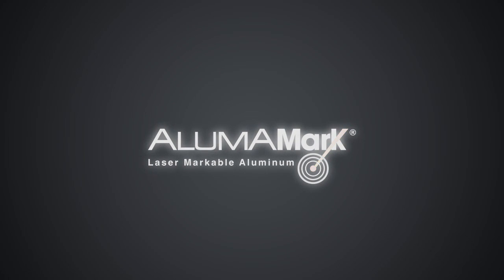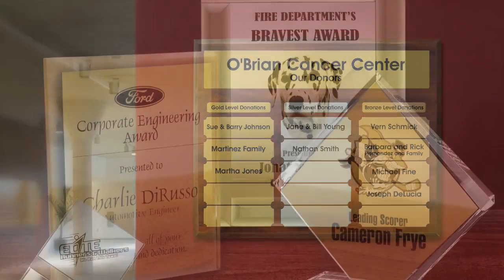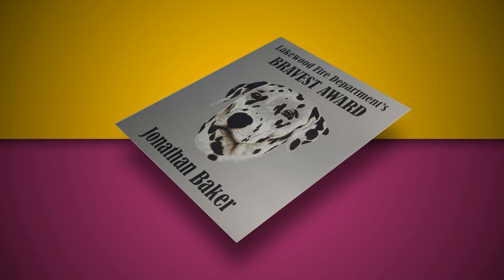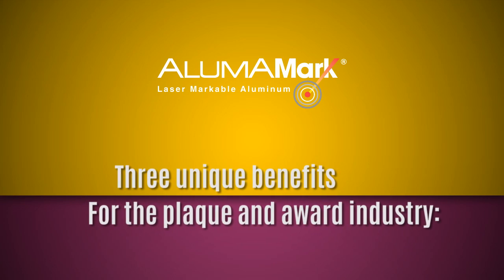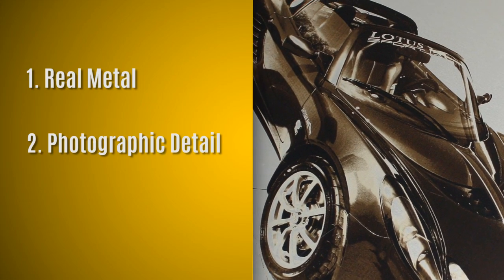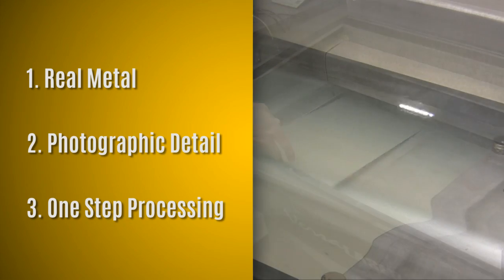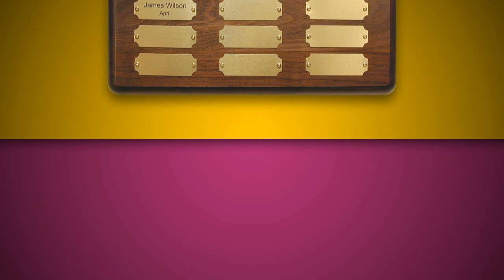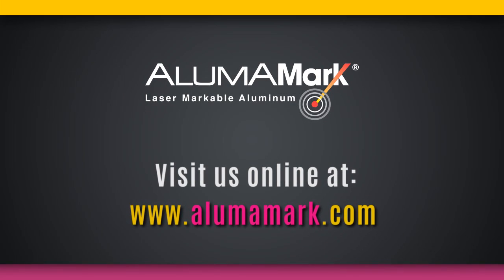AlumaMark - CO2 Laser Markable Aluminum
AlumaMark is specialized aluminum that can be marked with any CO₂ laser. Unlike other laser markable products, AlumaMark is not etched or engraved, but is actually imaged by the heat of the CO₂ laser! for more information or to order.